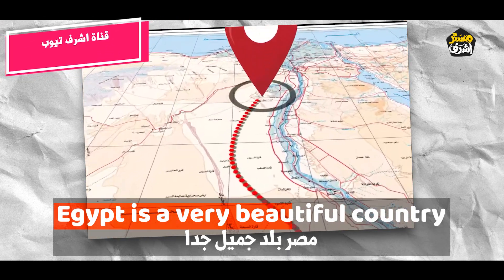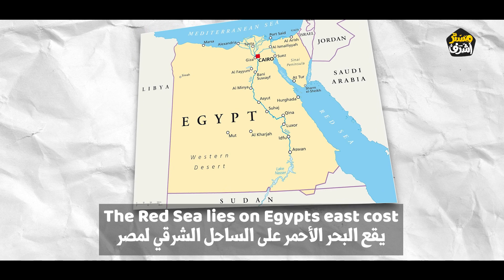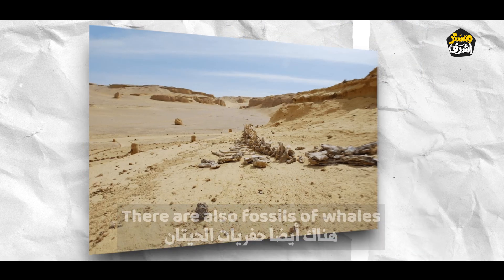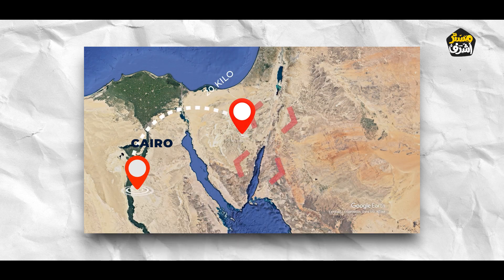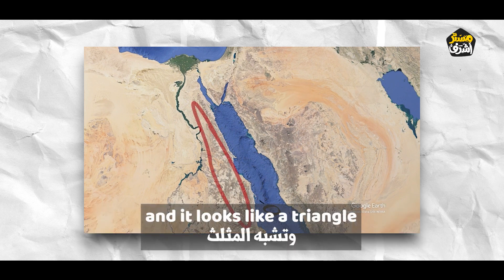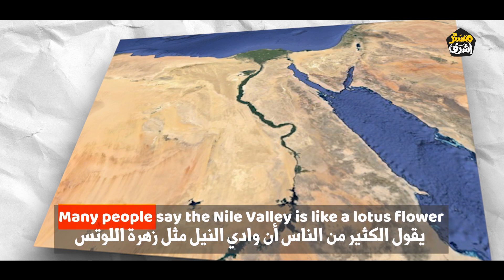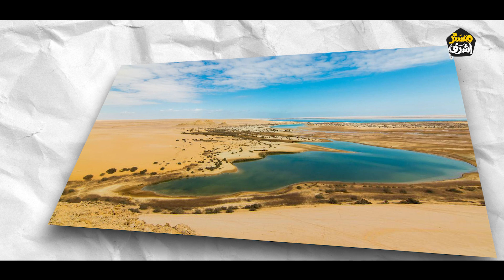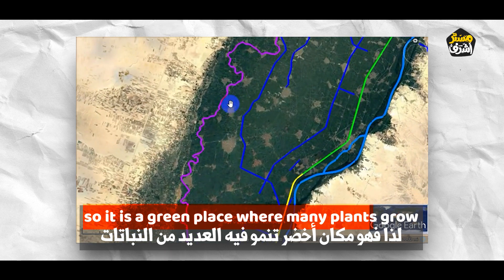نصوص استماع الصف الخامس الابتدائي اللغة الانجليزية منهج جديد الوحدة الثالثة 2023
نصوص الاستماع للصف الخامس الابتدائي المنهج الجديد انجليزي 2023